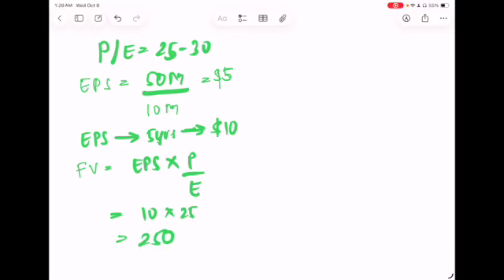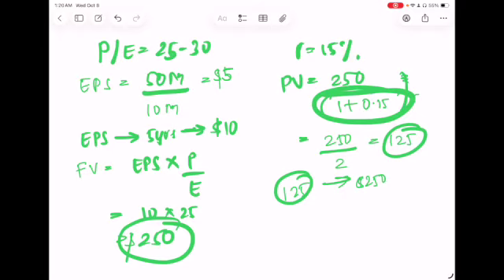Valuing a Company Using P/E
Quick under 1 min lowdown on how to value a company using P/E